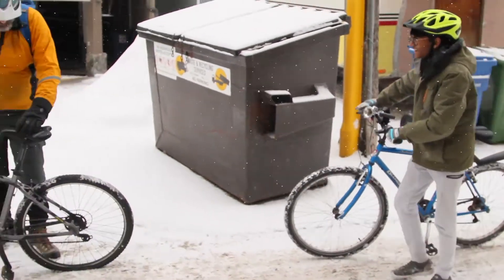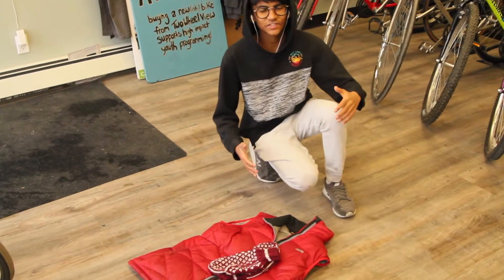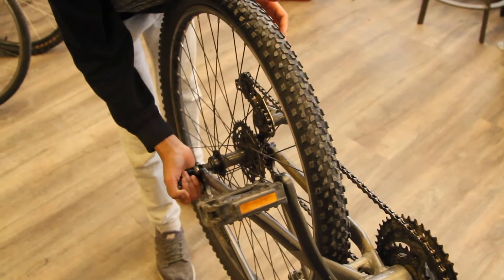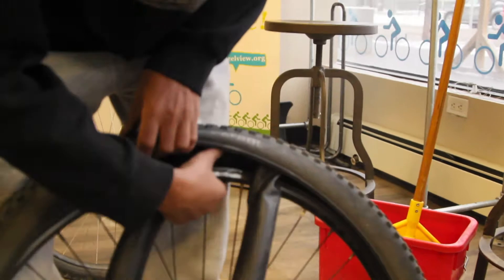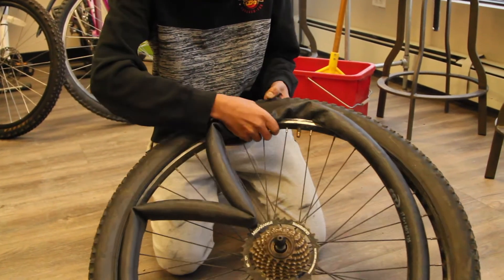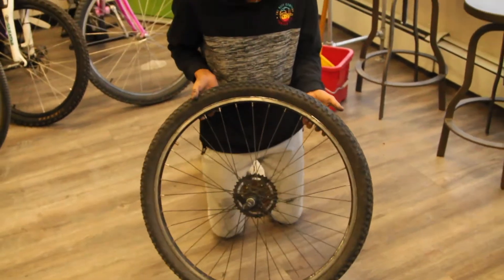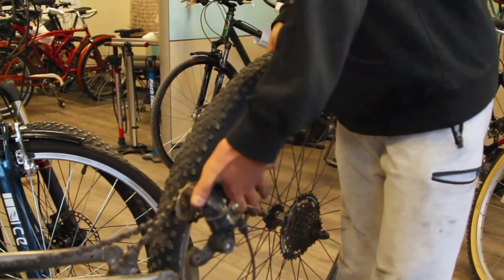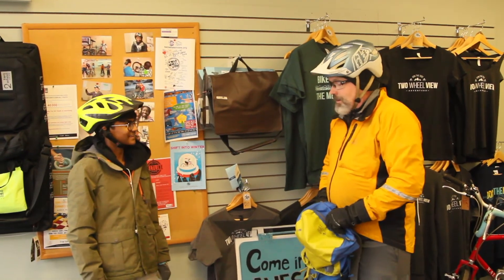Replacing a tube to fix a flat. Winter edition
Join Beltline Bike Club participant Om and bike club facilitator Kevin as they tackle the challenge of fixing a flat tire with a new tube. This video was created for the 2019 Winter Cycling Congress Youth lunch event. Big thanks to our lovely actors and Eric from the Katimavik Program for filming.